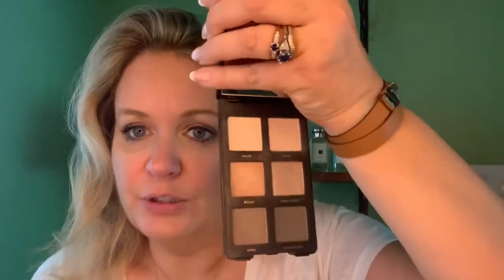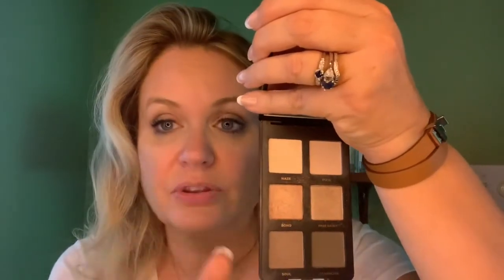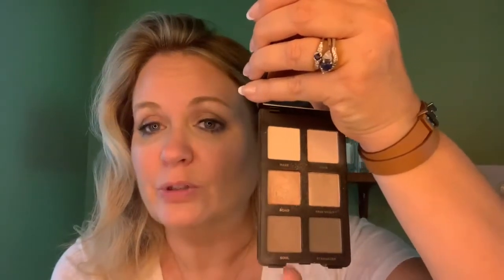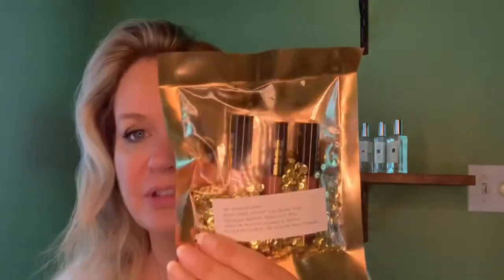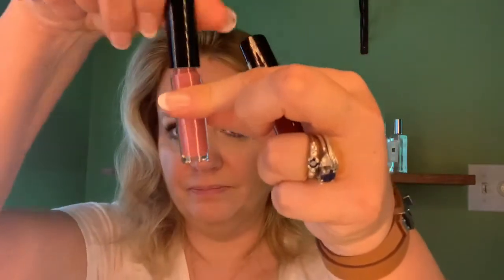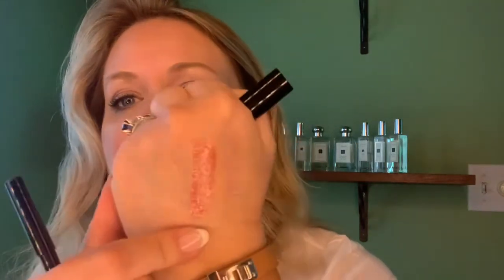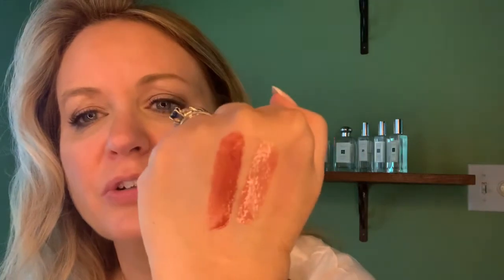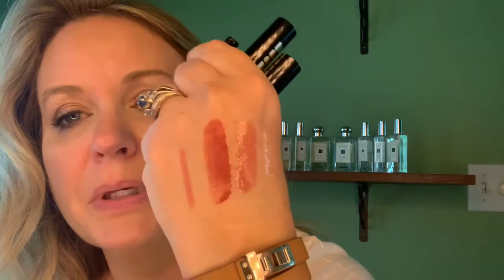Sephora/Nordstrom Haul-First Impressions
Mac Paint Pot in shade Painterly:

Bare Minerals Gen Nude Eyeshadow Palette in Rose:

Drunk Elephant D-Bronzini Anti Pollution Sunshine Drops:

Pat McGrath Permagel Ultra Lip Pencil in shade Bare Rose:

Pat McGrath Mini Lust Lipgloss Trio in Sunset Seduction: